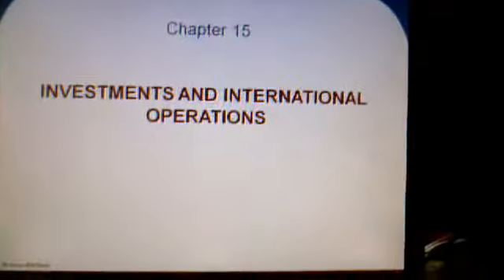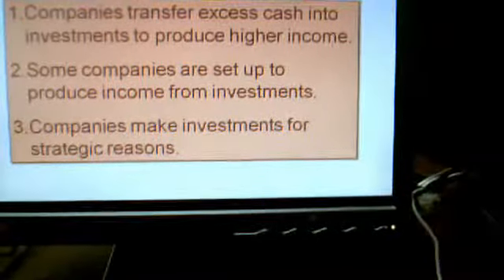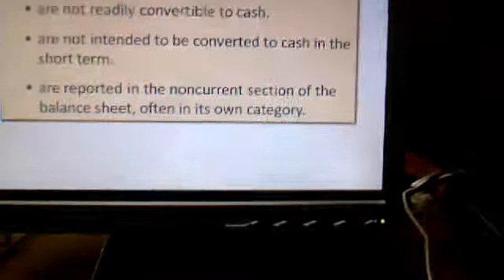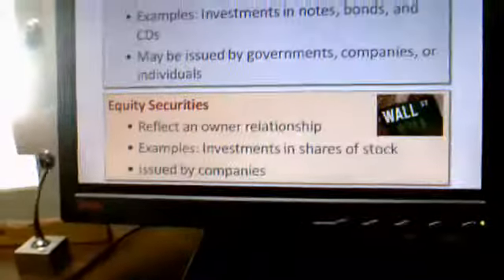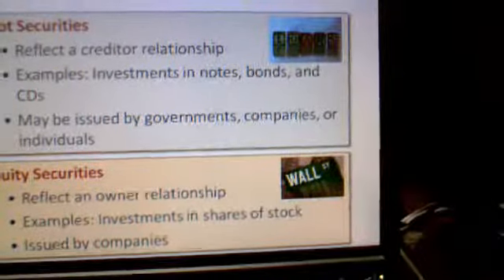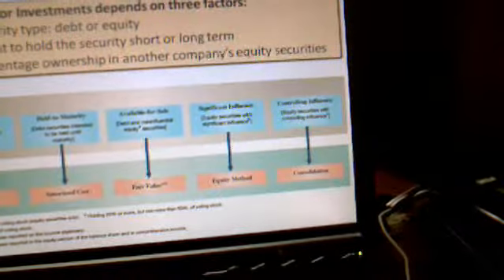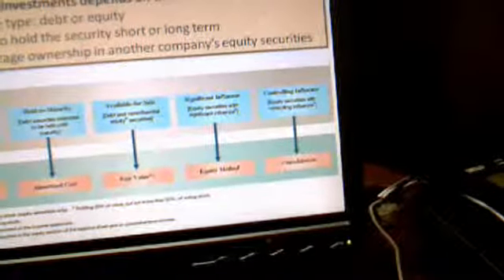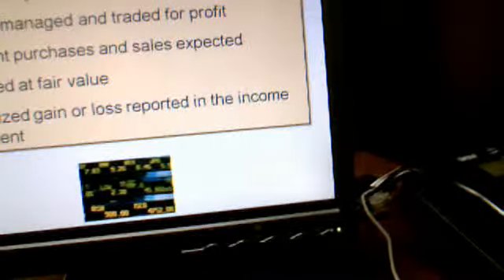RETL 262 Chapter 15 Long Term Investments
MrPhillipTParker's webcam video November  1, 2011 10:20 AM